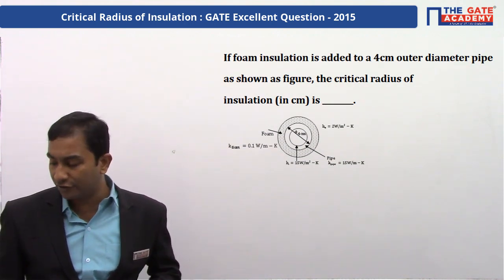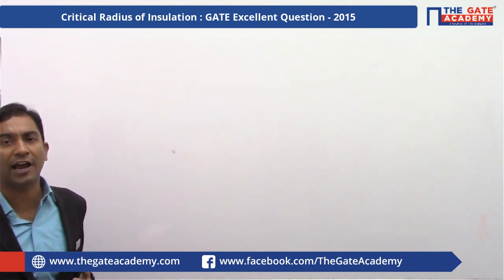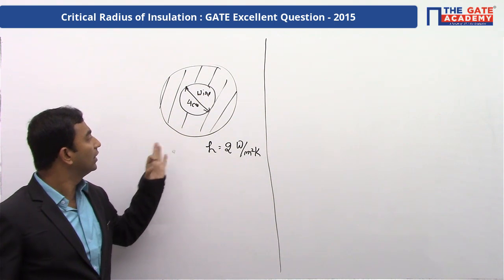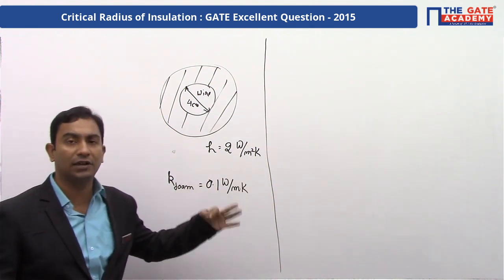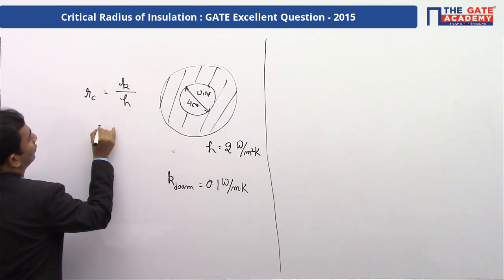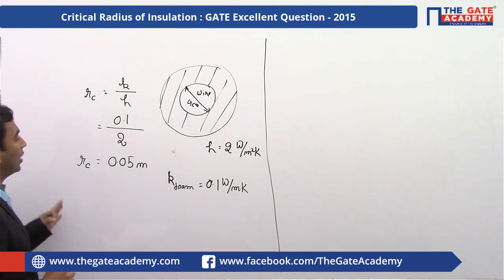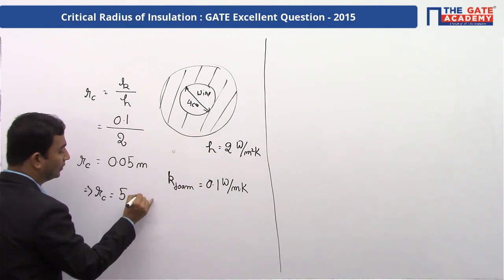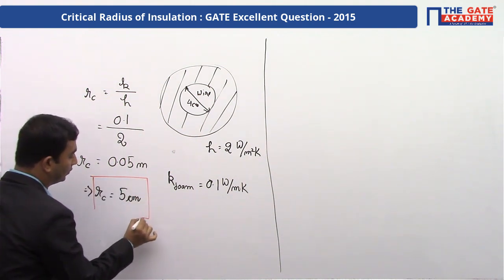Critical Radius of Insulation | 02 | Excellent Question - GATE Sol | Heat Transfer | ME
If foam insulation is added to a 4cm outer diameter pipe as shown in the figure, the critical radius of insulation (in cm) is ________.

Do not Forget to watch the videos of below-mentioned subjects :
1. GATE Preparation Lectures - ME
2. GATE Preparation Questions - ME
3. GATE Preparation Lectures - CE
4. GATE Preparation Questions - CE
5. GATE Preparation Lectures - ECE
6. GATE Preparation Questions - ECE
7. GATE Preparation Lectures - IN
8. GATE Preparation Questions - IN
9. GATE Preparation Lectures - EE
10. GATE Preparation Questions - EE
11. GATE Preparation Lectures - CS&IT